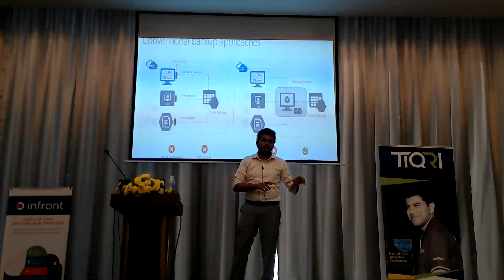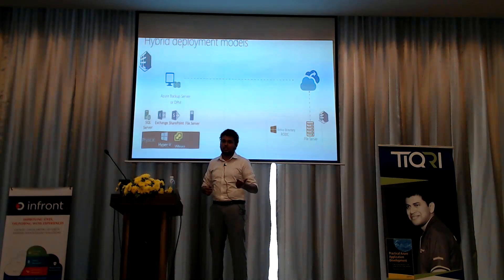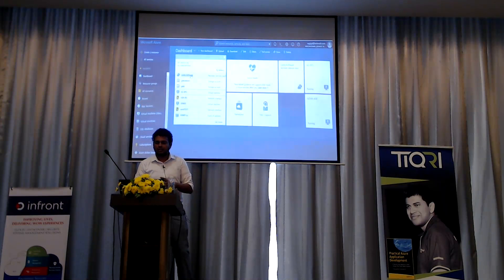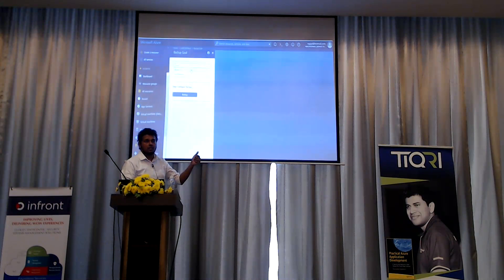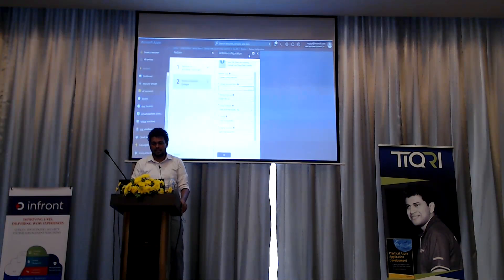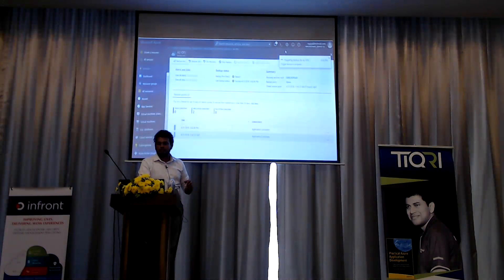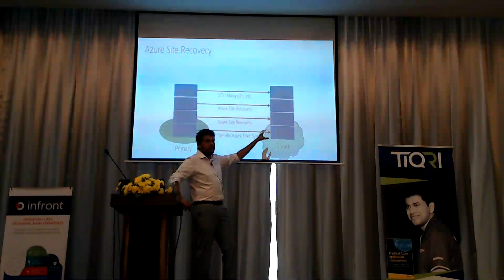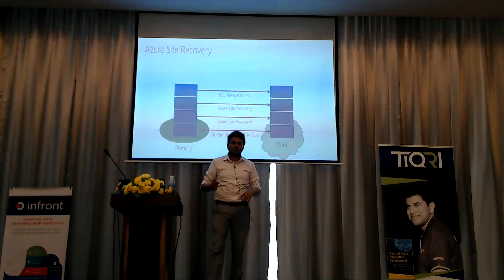Azure Site Recovery and Backup; when things go down on-prem by Jude Perera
Global Azure Bootcamp 2018 - Colombo on 21st April 2018.